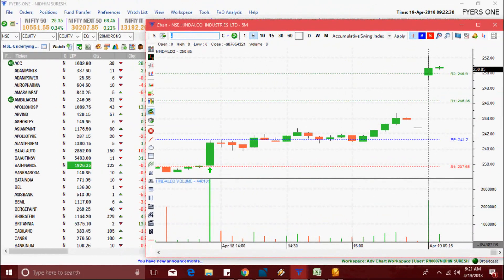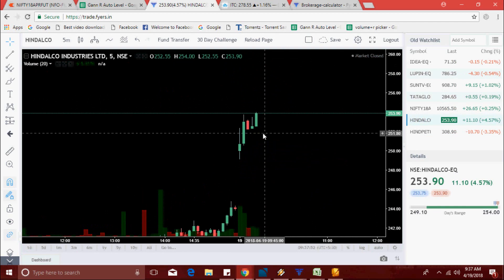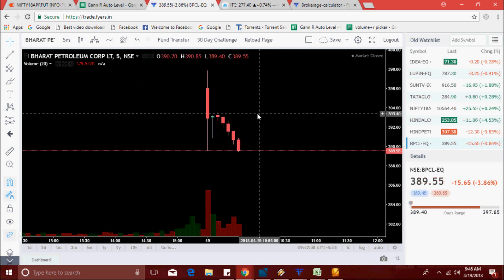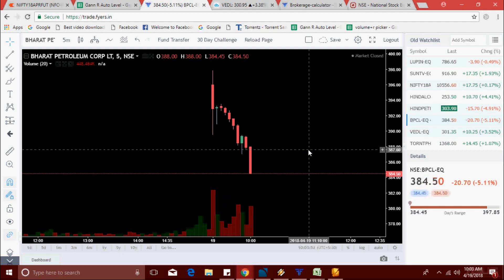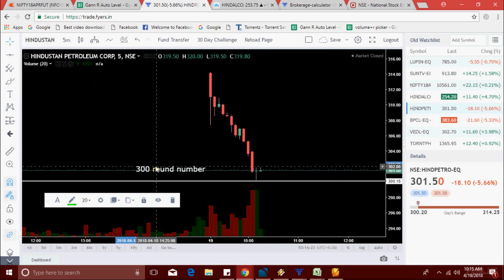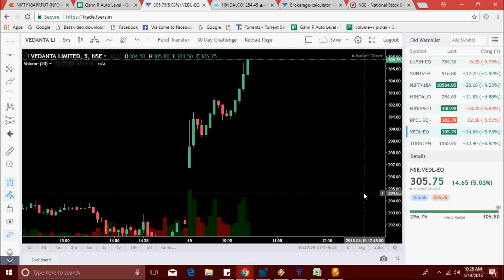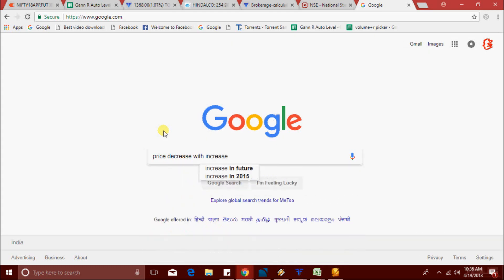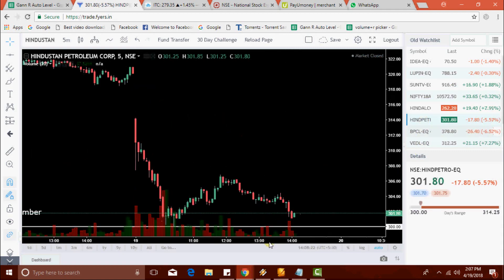Intraday Trading Jackpot Strategy :-Live Performance